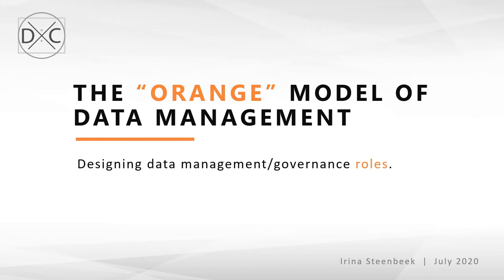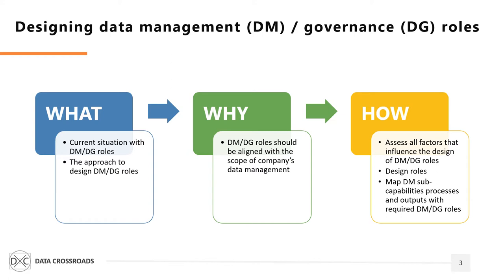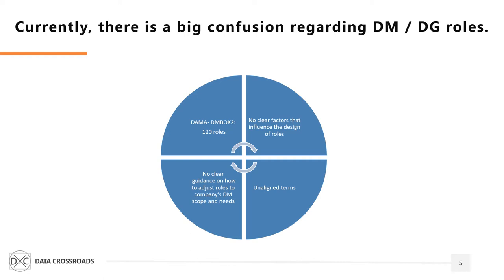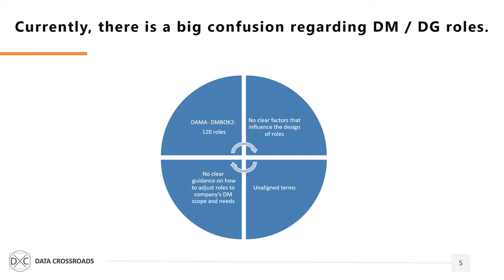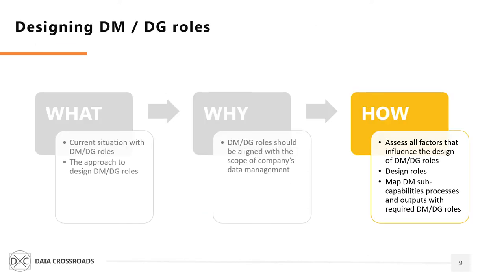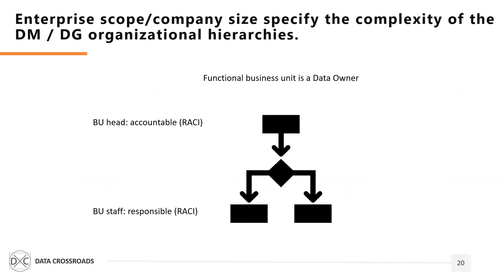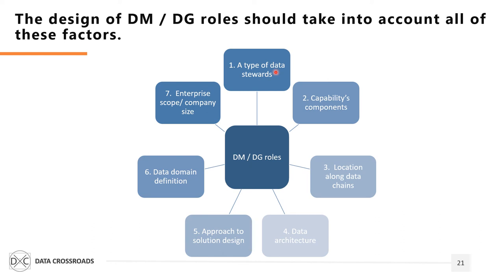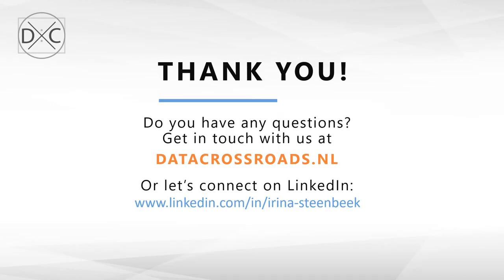Designing data management / data governance roles using the "Orange" Model of Data Management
In this presentation we will discuss how to design a set of data management or data governance roles that fit your company’s situation.
We will explore the following three questions.
- What is the most popular approach to this at this moment in the data management community?
- Why should each company adjust this approach to their particular needs?
- And the most importantly, how to design a set of roles that meets your company needs and resources?